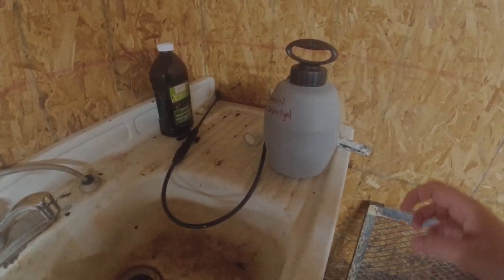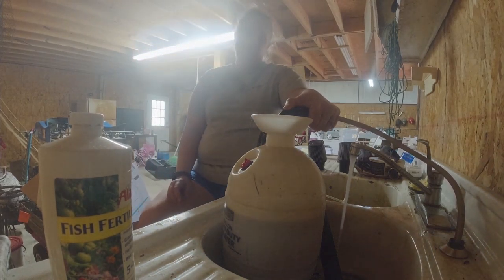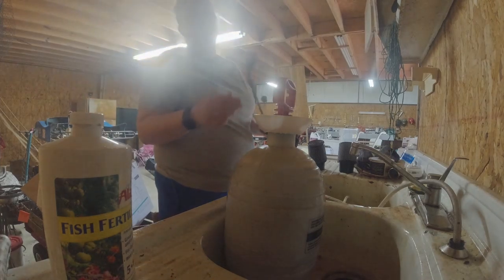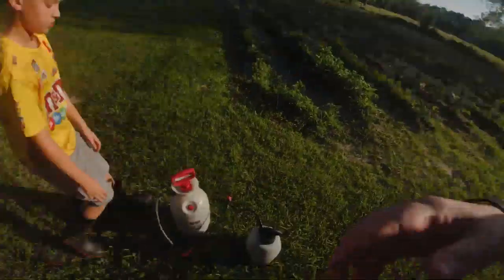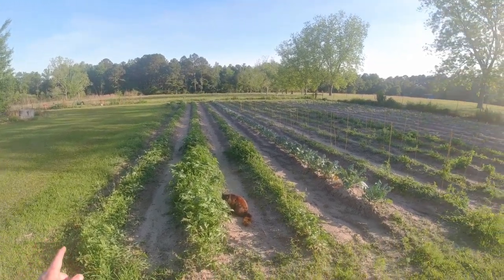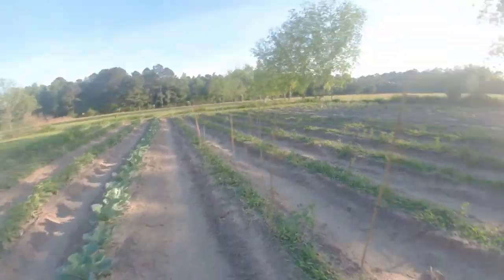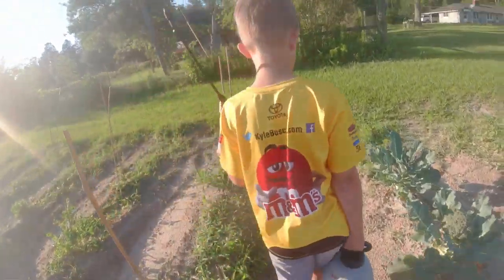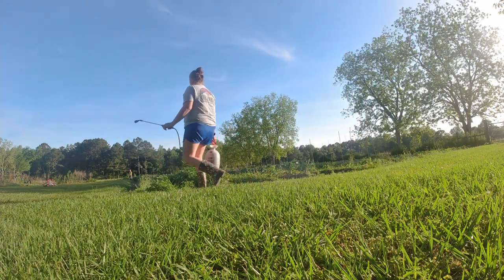A little Garden Maintenance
Doing a little garden maintenance with TK.